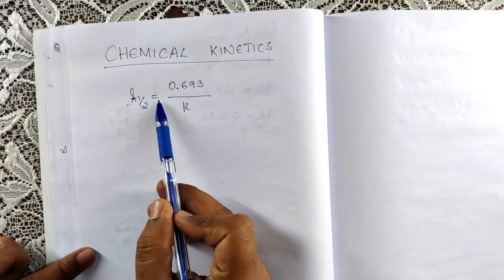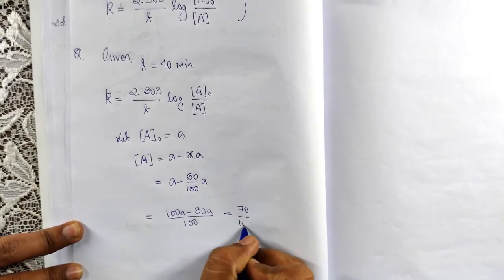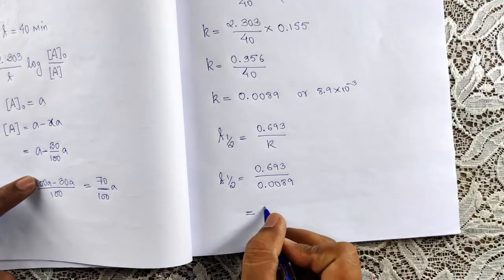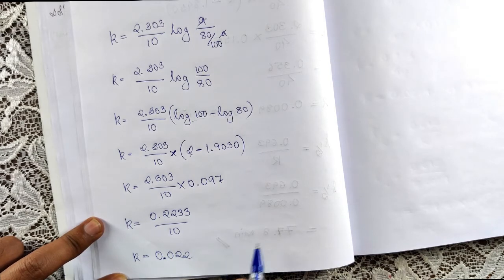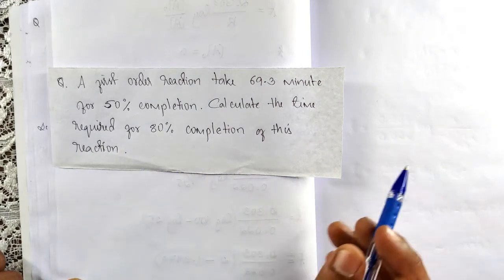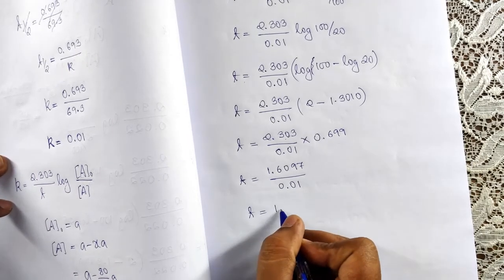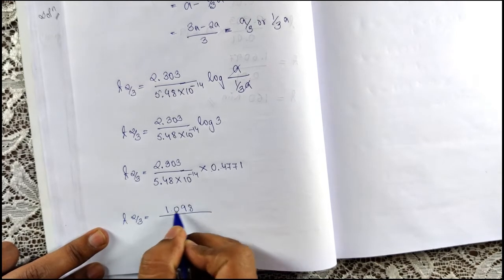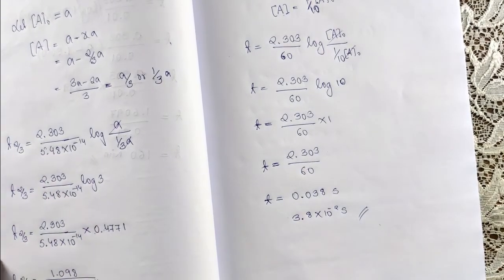HOW TO SOLVE HALF LIFE AND RATE CONSTANT/CHEMICAL KINETICS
In this video i have cover numerical from chemical kinetics
How to solve Half Life Period and Rate Constant of a reaction.
you may also check my previous video on
Solid state, Electrochemistry, Solution and Coordination Compound